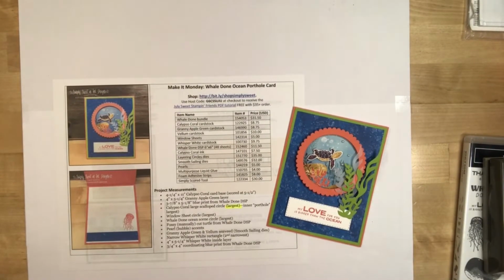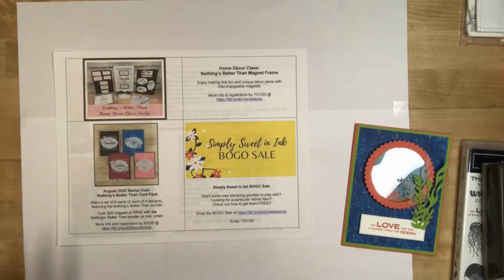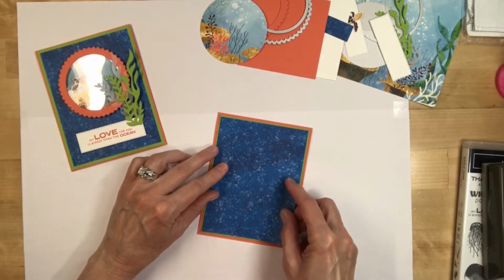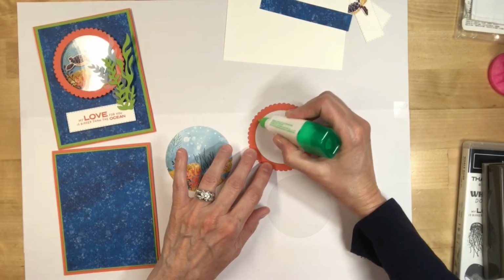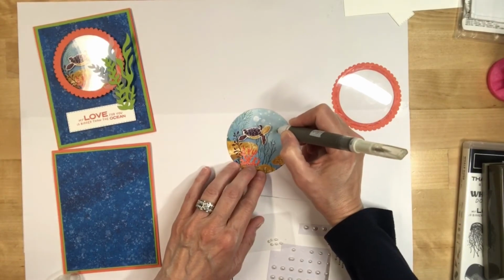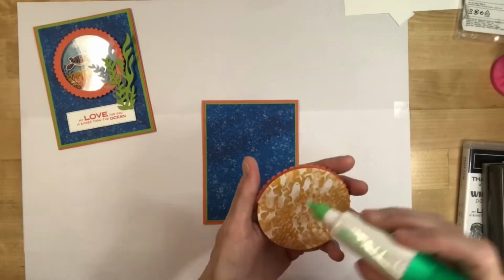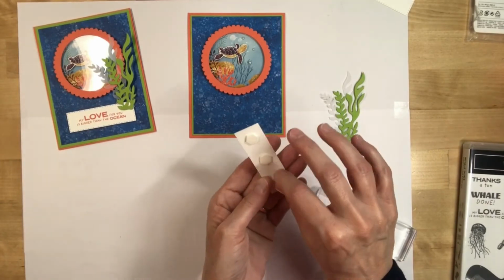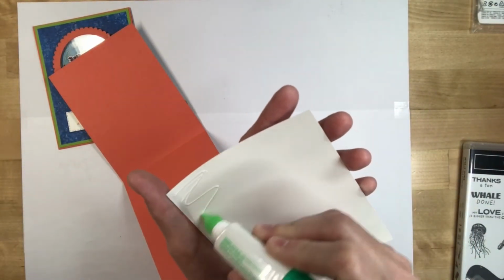Make It Monday: Whale Done Ocean Porthole Card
Enjoy making this fun ocean porthole card, featuring the Whale Done bundle.

Hop over to my blog for the project sheet to make one of your own!